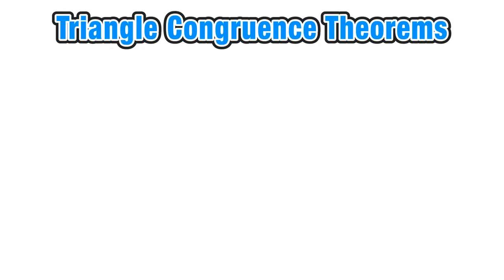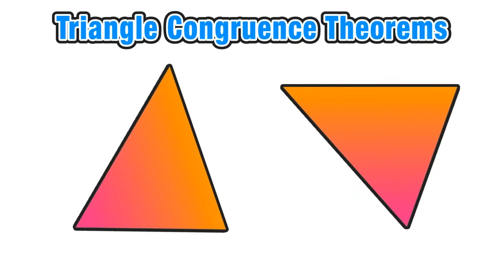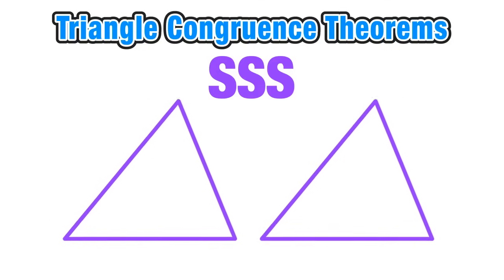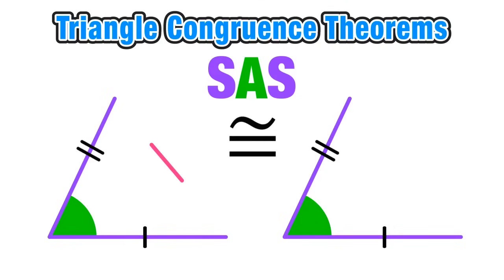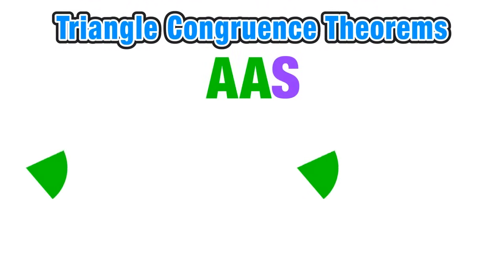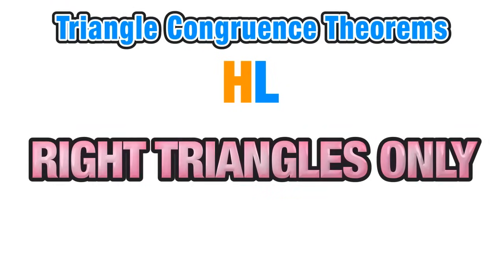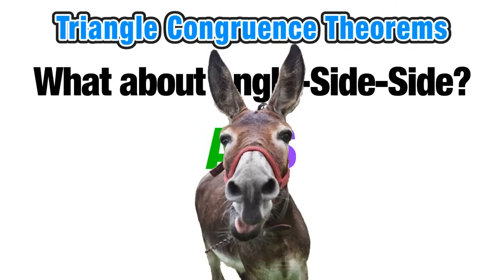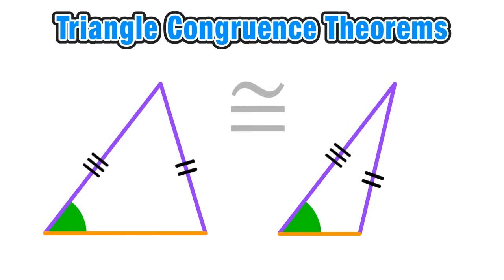Triangle Congruence Theorems Explained: ASA, AAS, HL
Join us as we explore the five triangle congruence theorems (SSS postulate, SAS postulate, ASA postulate, AAS postulate, and HL postulate). By the end of this lesson, you will be able to identify each theorem and understand which scenarios they can be applied in. (hypotenuse leg, angle angle side, angle side angle, side angle side, side side side)

Oh yeah, and you'll learn to avoid the donkey theorem :)

This lesson answers the questions: How do I prove that two triangles are congruent? What are the triangle congruence theorems? What is SSS? What is SAS? What is ASA? What is AAS? What is HL? How do I prove triangles using hypotenuse leg?